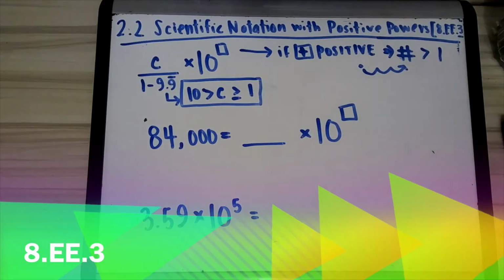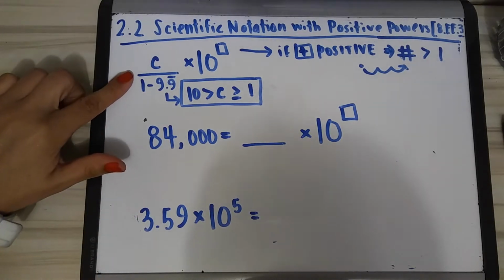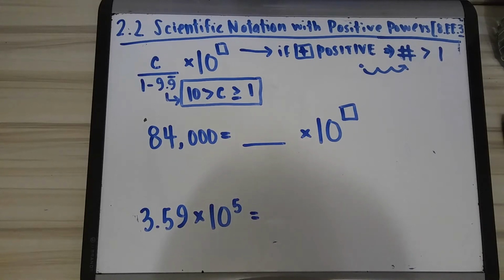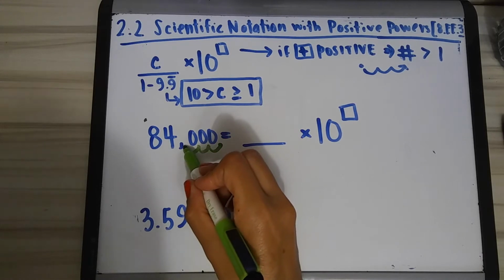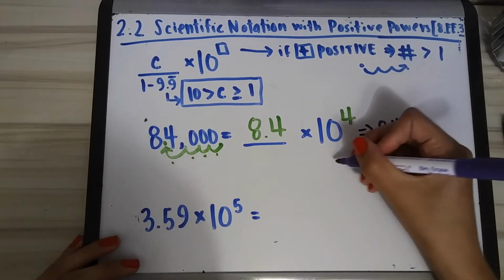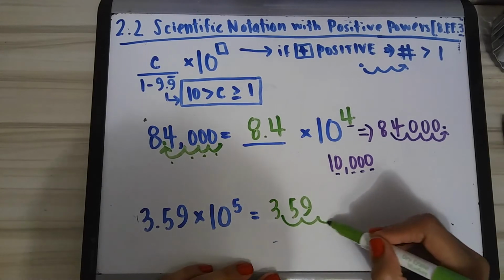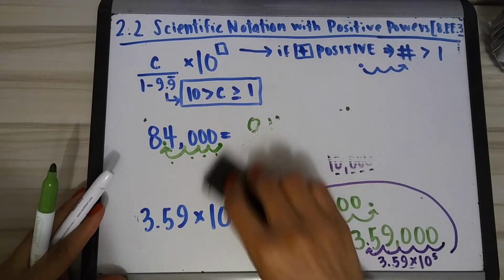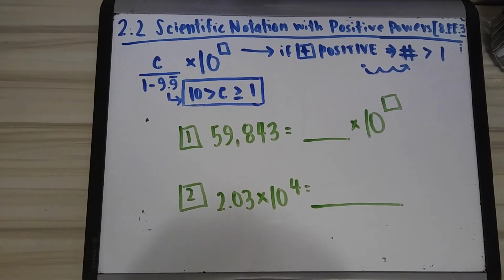2.2 Scientific Notation with Positive Powers [8.EE.3]